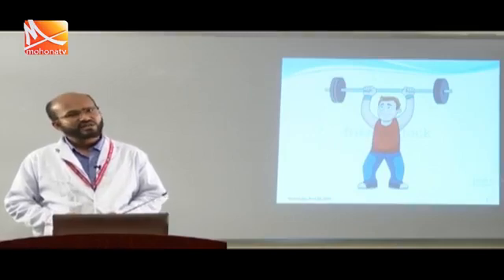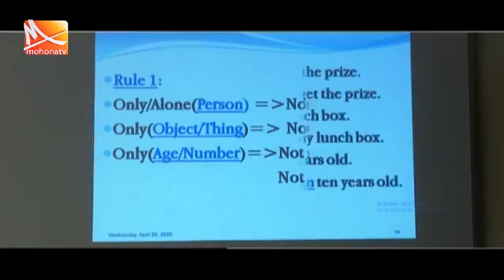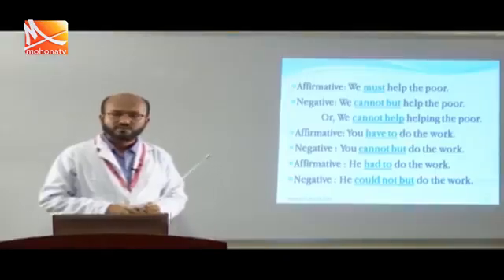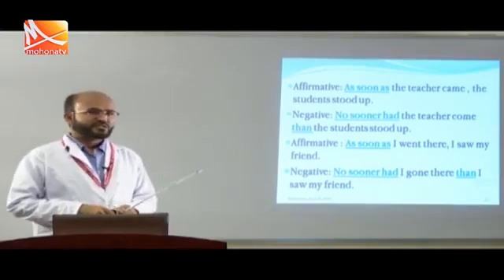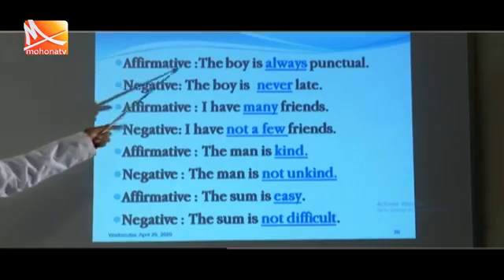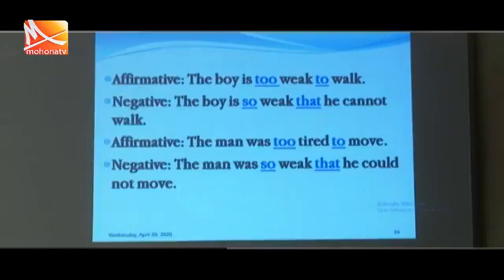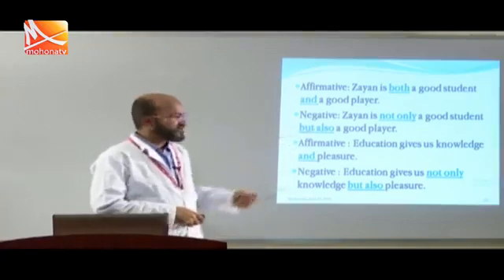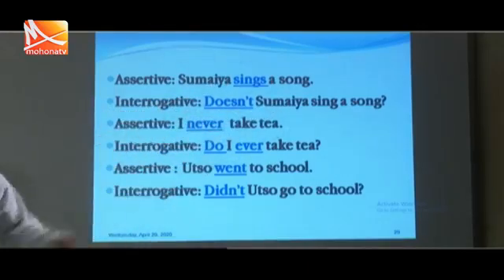Monipur Uccha Vidalya. Class-8.English 2nd paper